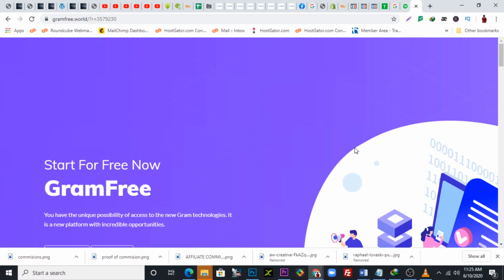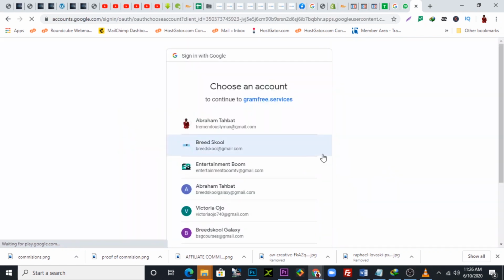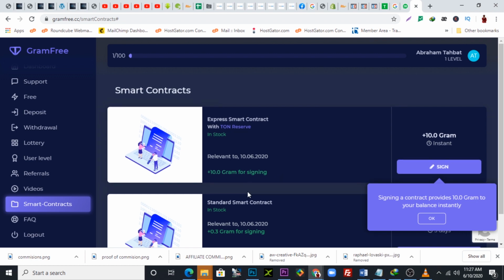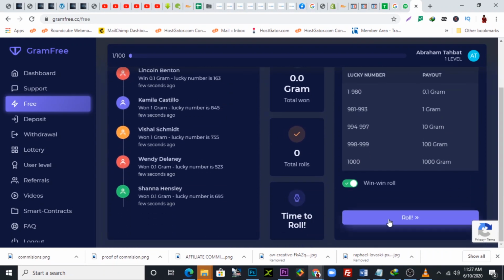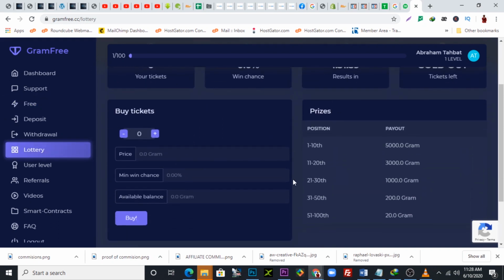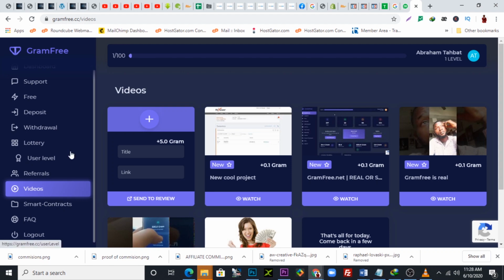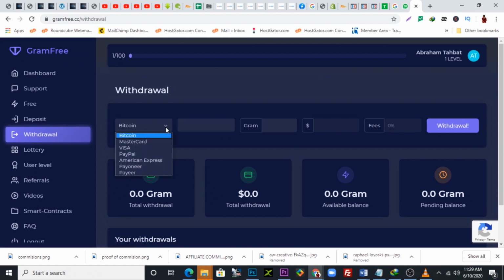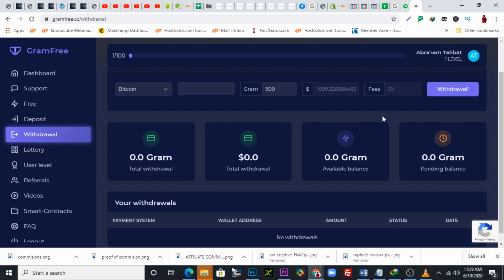How to create a GramFree Account - Step By Step GramFree Setup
In This video, I will walk you through the process of setting up a GramFree Account step by Step: Signup